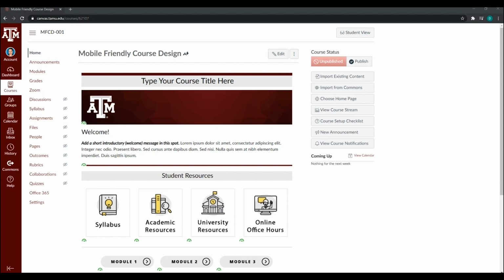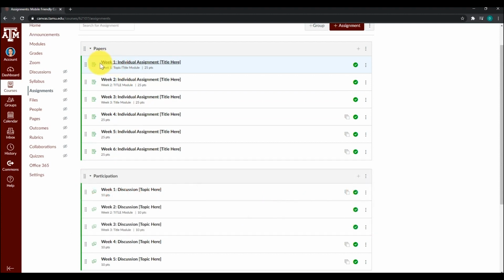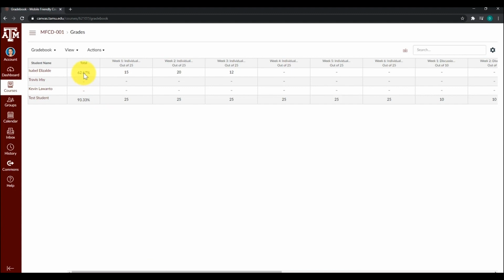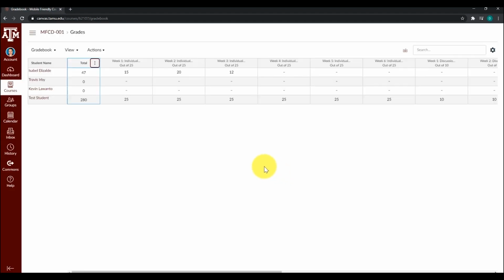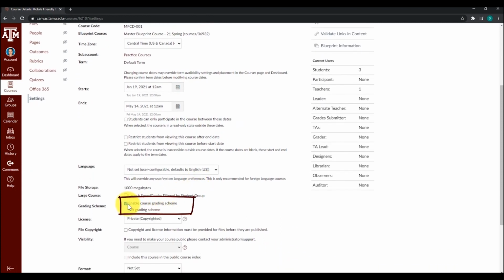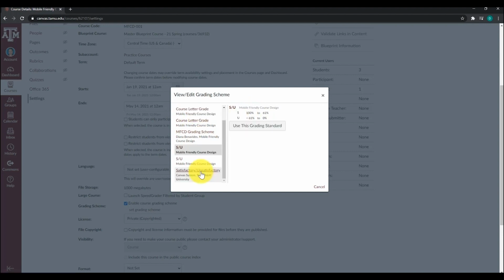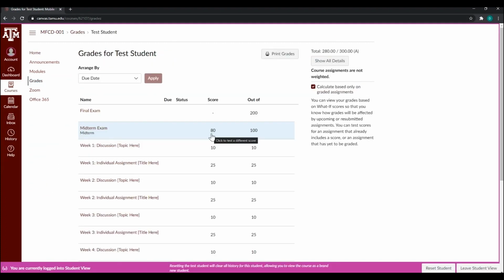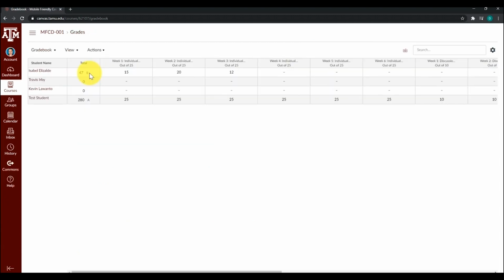Using Points in Canvas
This training session covers how to use V3 points in Canvas and provides best practices for getting the most out of utilizing the standard Texas A&M template.